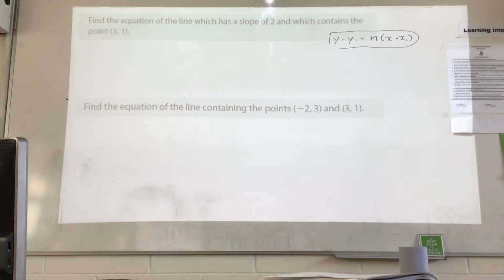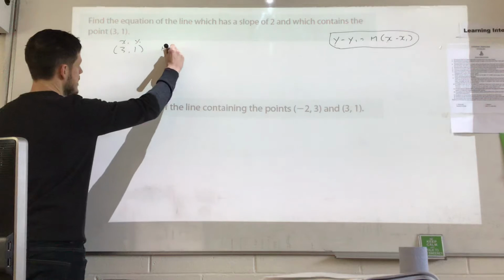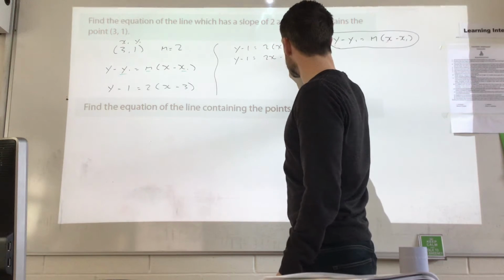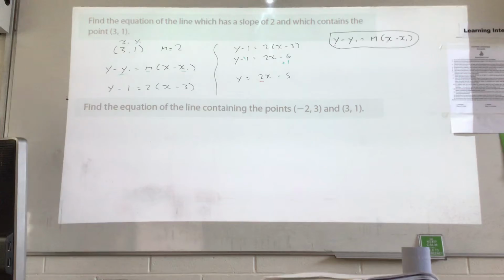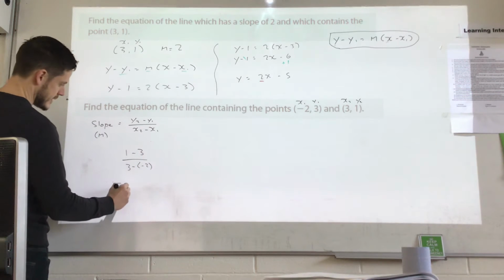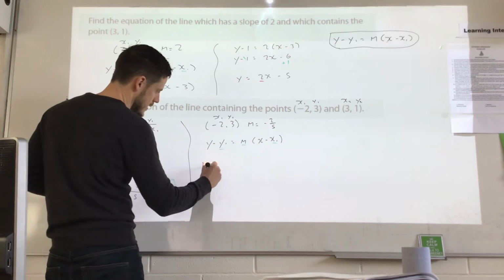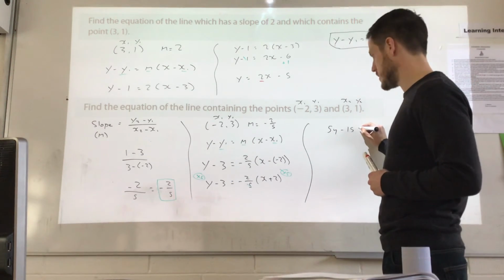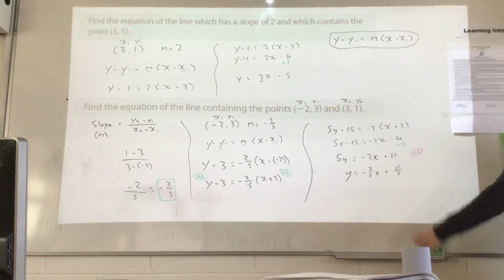Equation of a line